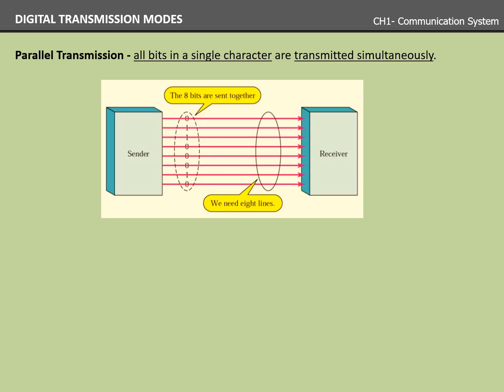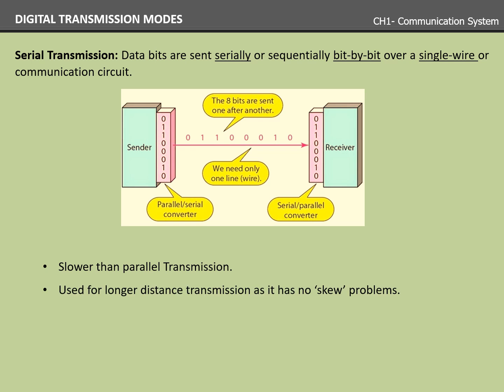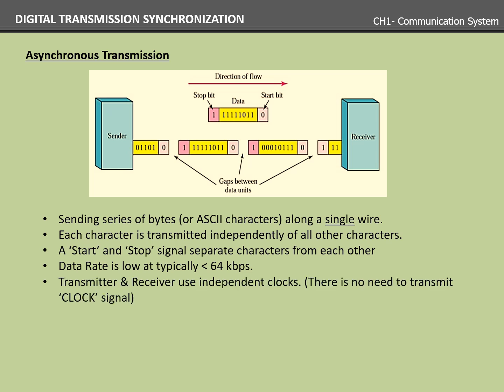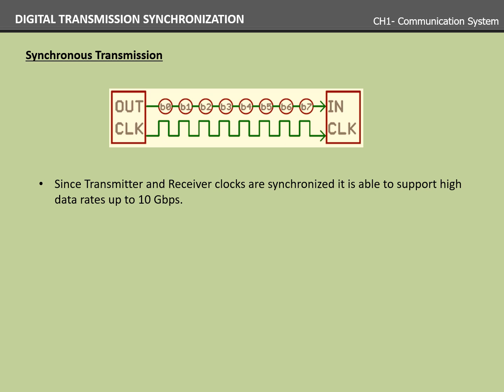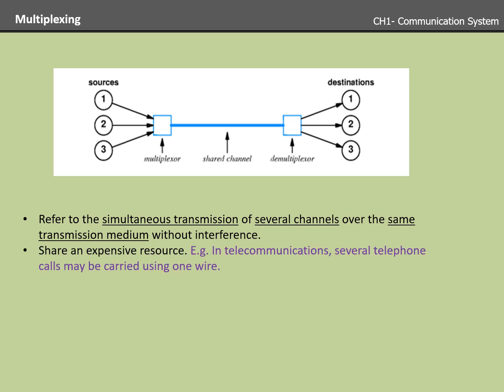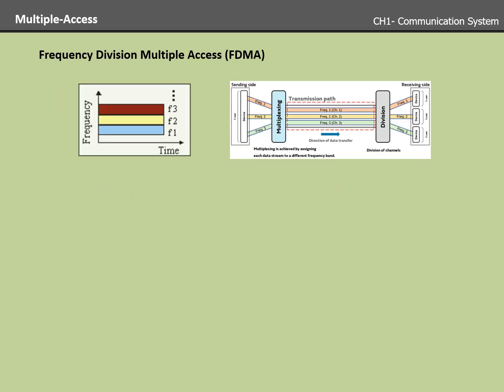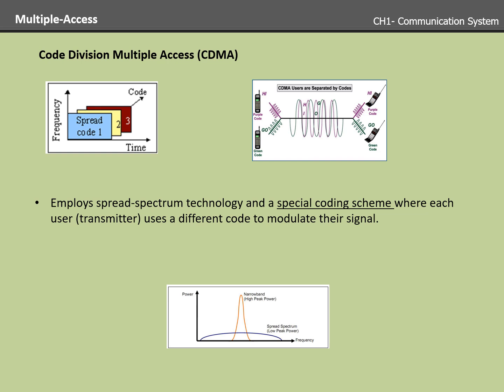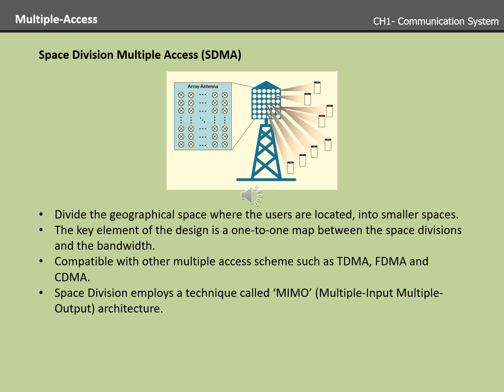Electronic Communication System part 2